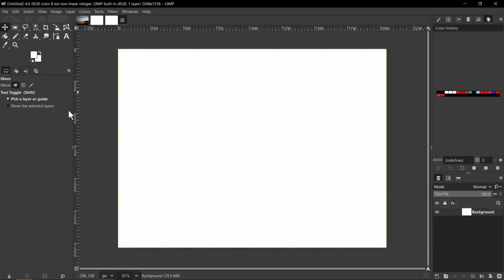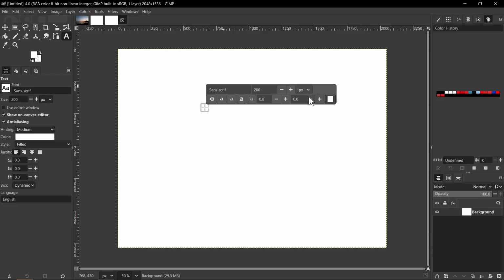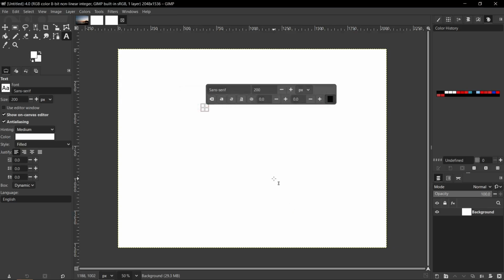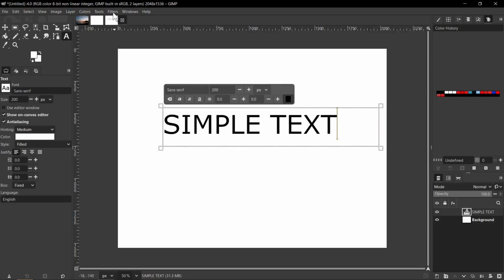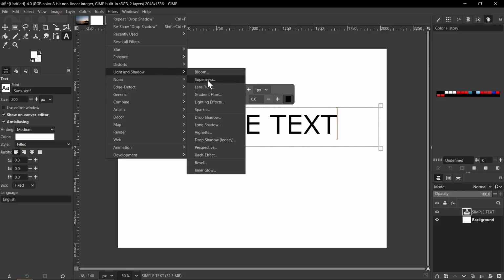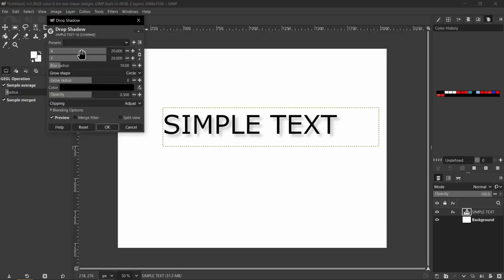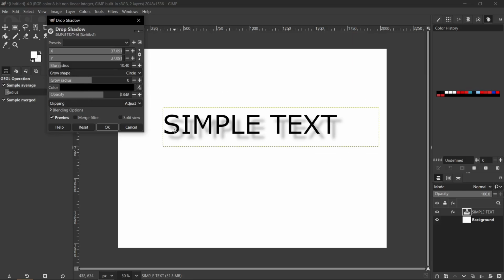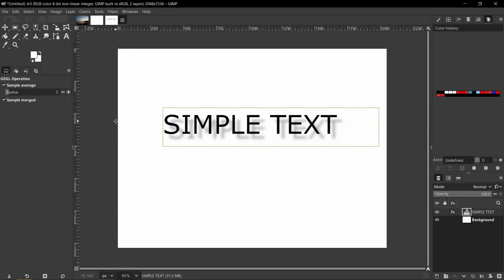How to Add a Drop Shadow in GIMP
Learn how to add a drop shadow in GIMP to text, shapes, and images for a professional, 3D look. Perfect for graphic design, logos, and creative photo effects.